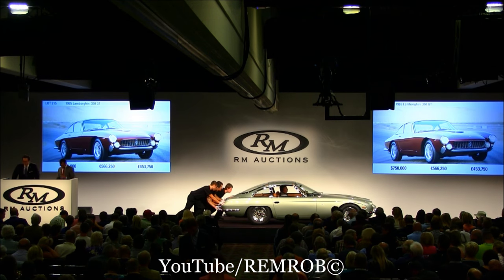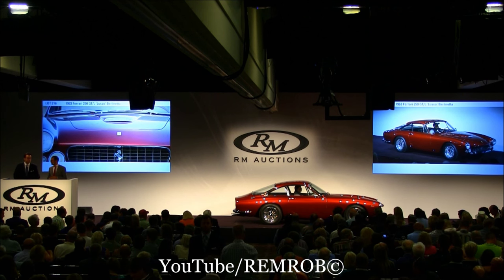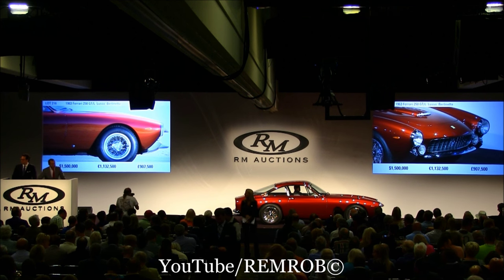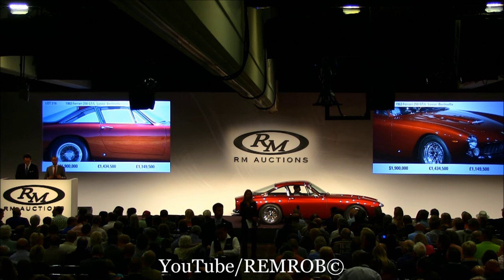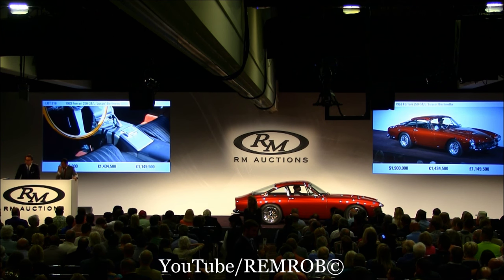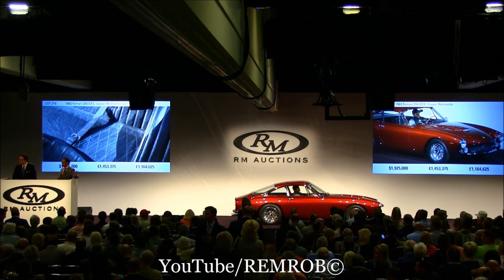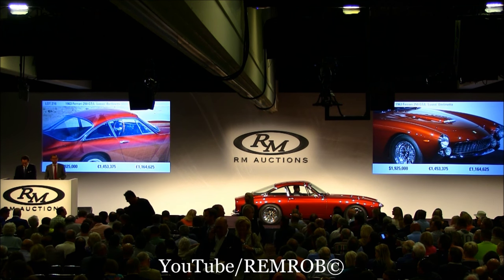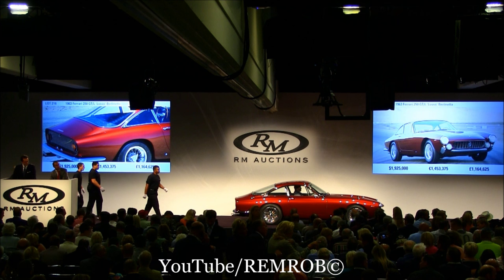1963 Ferrari 250 GT/L 'Lusso' Berlinetta by Scaglietti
1963 Ferrari 250 GT/L 'Lusso' Berlinetta by Scaglietti
Sold for $2,117,500 Including Commission
RM Auction, Monterey, CA. 2014
Chassis no. 5179 GT
Engine no. 5179 GT
250 bhp, 2,953 cc DOHC V-12 engine, four-speed manual gearbox, independent front suspension with unequal length A-arms and coil springs, live rear axle with semi-elliptic leaf springs and parallel trailing arms, and four-wheel hydraulic disc brakes. Wheelbase: 94.5 in.

•A lifelong “driver’s Ferrari”
•Single ownership for 46 years
•Meticulously maintained since new
•An exceptionally well-known Southern California example
•One of the finest Lussos in existence
•Matching-numbers engine
THE LAST GREAT 250 GT
The final iteration of Ferrari’s vaunted 250 GT was dubbed the 250 GT/L, with the “L” denoting Lusso (for luxury), and it was positioned as a pure luxury grand tourer, with distinctively elegant coachwork that was designed by Pininfarina and built by Scaglietti. The Lusso’s body, which was crafted from steel with an aluminum hood and doors, was a study in sports car perfection, and it remains one of the most celebrated automotive designs of all time. Gently curved fenders gave way to a sleek fastback Kamm tail, which was complemented by a generously glassed canopy and delicate, minimal brightwork.
Mechanically, the GT/L rode on the 2,400-millimeter wheelbase chassis of its immediate predecessors, and it was powered by the same 2,953-cubic centimeter short-block V-12 that was designed by famed Ferrari engineer Gioacchino Colombo. This would be the last Ferrari V-12 road car to feature the 250-cubic-centimeter-sized cylinder, as displacement would increase to 275 cubic centimeters for the next development of road cars. Despite featuring essentially the same powerplant as its direct 250 GT forebears, the Lusso offered significant chassis upgrades, and more significantly, it included quite a bit of know-how gained from the SWB and GTO competition cars. These improvements principally consisted of the use of concentric springs around the telescopic shock absorbers and a Watts linkage to laterally stabilize the rear axle; both of these features were developed on the legendary race-winning GTO.
The interior of the Lusso was as luxurious as the name implied, as it had leather-upholstered door panels and bucket seats and a completely unique dashboard arrangement that had never been offered on any other Ferrari. The console featured a large-dial tachometer and speedometer located in the central position and angled towards the driver, and five smaller gauges could be found in the traditional instrument panel location.
The 250 GT/L concluded production in late 1964 and was built in a modest quantity of just 350 examples. It is the ultimate, luxurious version of the seminal 250 GT, and it has grown to become one of the most prized vintage Ferraris ever constructed. The Lusso represents a zenith for the platform, and it now routinely enjoys the focus of the world’s most discriminating Ferrari judges and collectors.
LUSSO NUMBER 5179: A DRIVER’S FERRARI
According to Ferrari historian Marcel Massini, chassis number 5179 was originally delivered to legendary Los Angeles dealership Otto Zipper Motors in 1964. It was driven for two years by its original owner, Peter Jennings, who then traded it back to Zipper for a new 275 GTB.
While the Lusso was parked on Zipper’s showroom floor, it caught the passing eye of Larry Bloomer, who lived nearby. Mr. Bloomer spent nearly six months driving to the dealership on a daily basis and admiring the car, but he never “bit” on the purchase of it. When it suddenly disappeared one day, he stopped in and was told that the car was being detailed, as someone was coming in the next day to have a look at it. The next day, Mr. Bloomer arrived at Zipper Motors first thing in the morning and purchased the long-admired Lusso.
To say that Mr. Bloomer got enjoyment out of his purchase would be an incredible understatement. He spent the next 46 years behind the wheel, serving two times as a president of the Ferrari Owners Club, taking tours all over the western United States, hill climbing in Virginia City, carrying the family on ski trips to Mammoth Mountain, and completing the Pebble Beach Tour d’Elegance in 2011. He did all of this after several years of using the Lusso as, simply, his commuter car, to get to and from work.
The Lusso was extremely well cared for and survived its 46 years on the road well. Three years ago, in an effort to make the car present even more beautifully, Precision Auto Body, a well-regarded Los Angeles facility, stripped the body to bare metal and refinished it in its present metallic maroon while in Mr. Bloomer’s care. They also refinished the Borrani wire wheels and installed new Michelin tires.